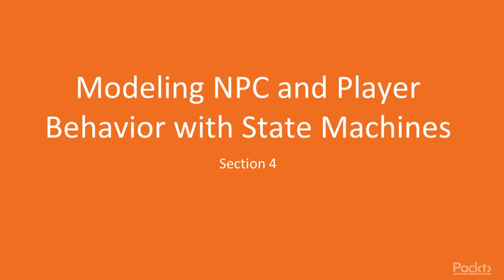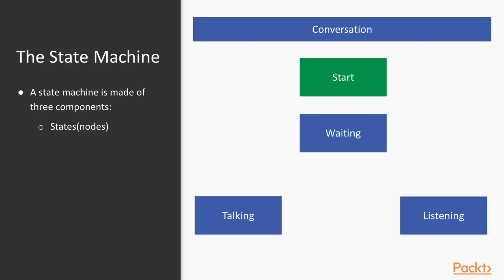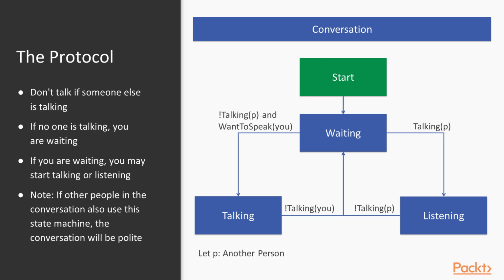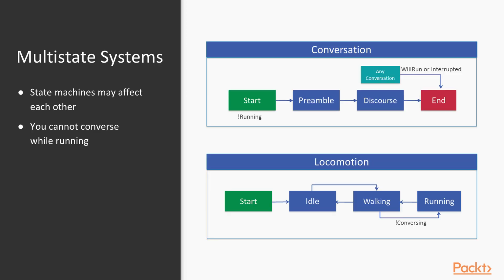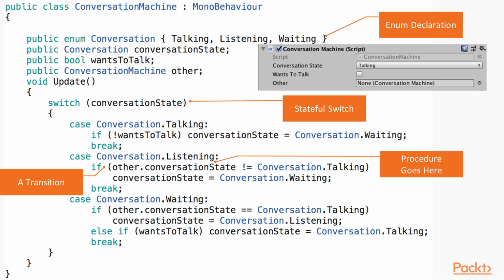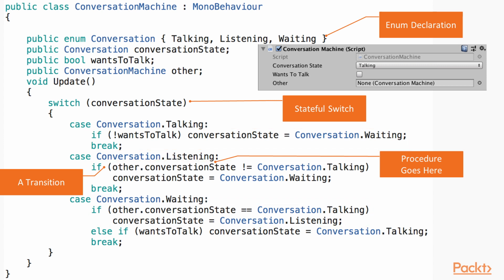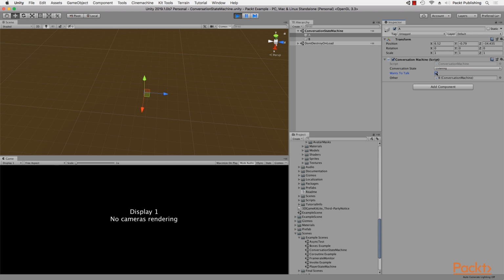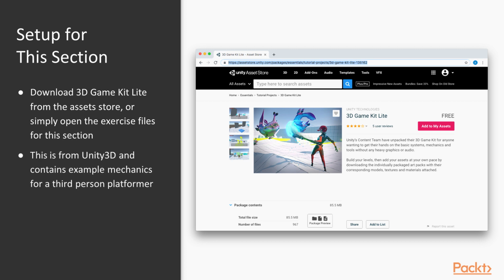Game Development Patterns with Unity 2019 :State Machine Qualifie as State & Overlap|packtpub.com